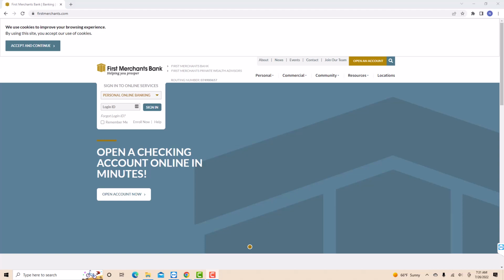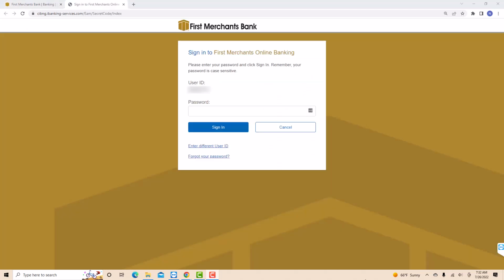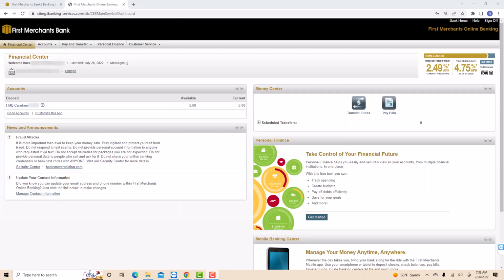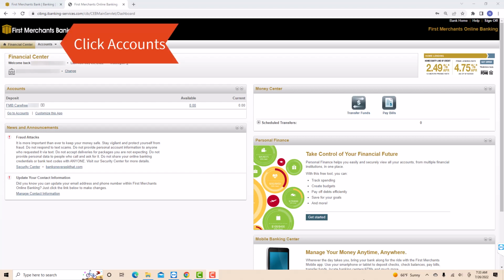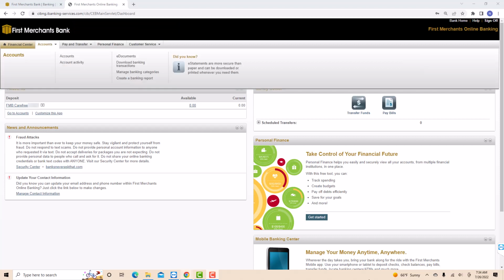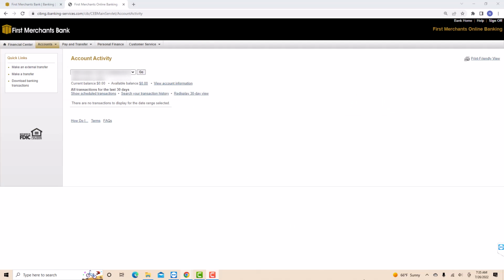How to View Your Account Activity on First Merchants Bank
Learn how to view your account activity on First Merchants Bank.